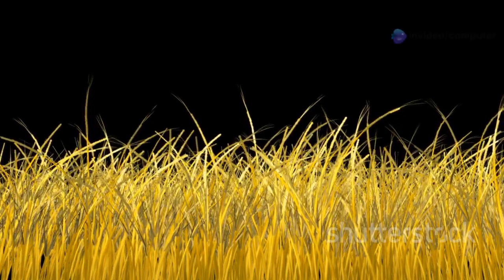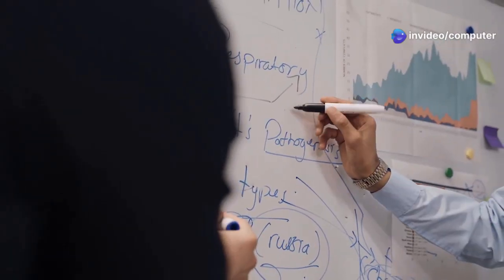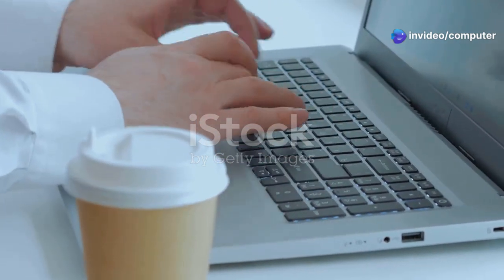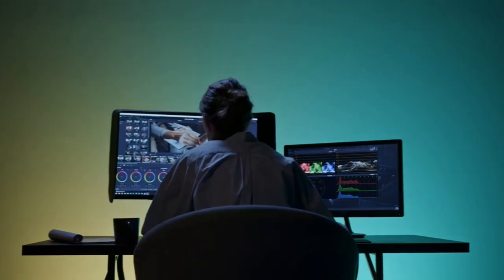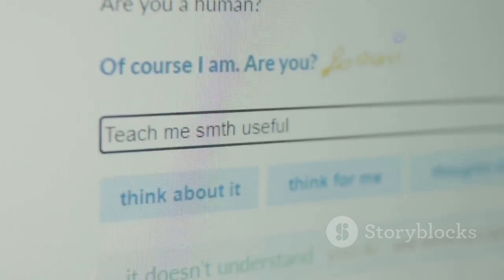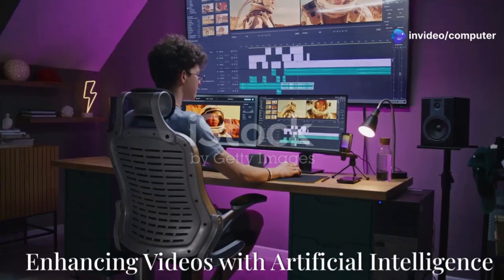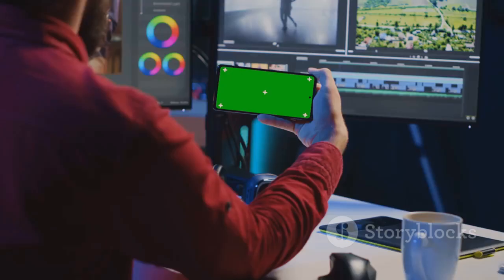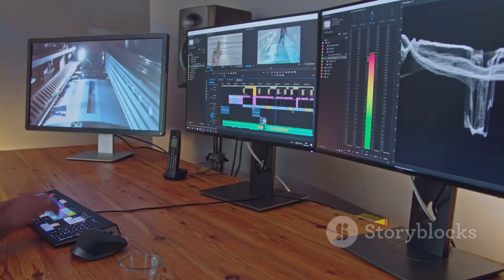How to Create an AI Video Step by Step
Create an AI Video ||  Step by Step || Mixhub Tube